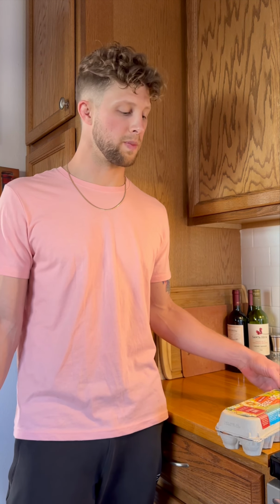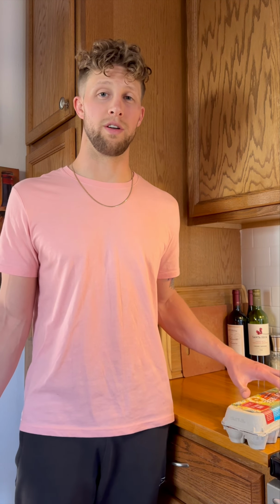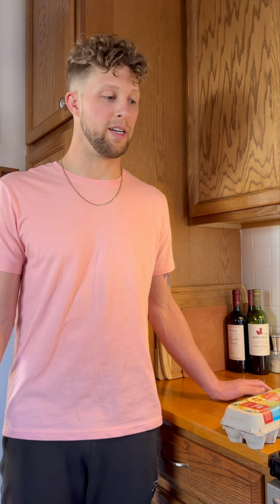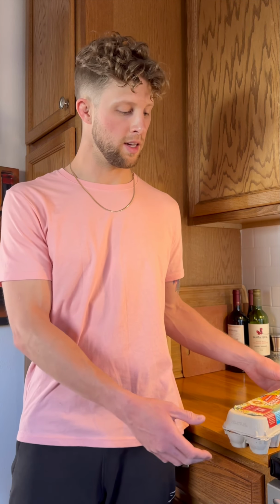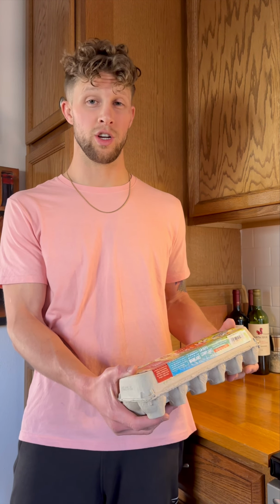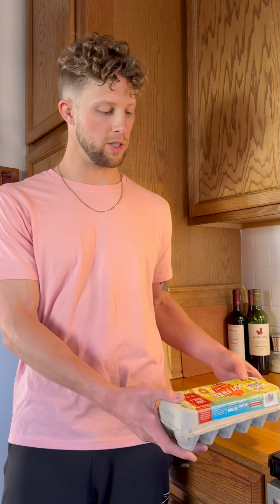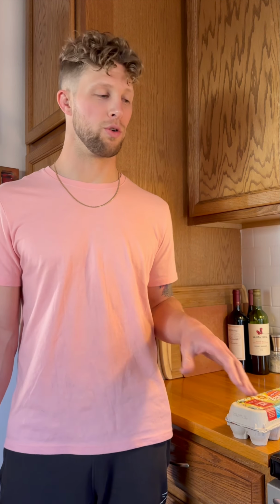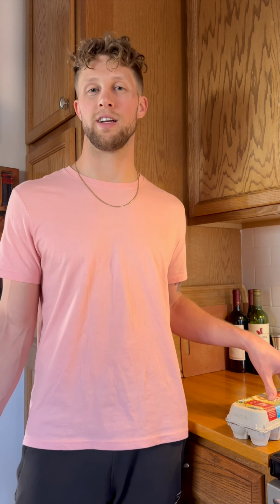Make Sure You’re Getting Soy-Free Eggs!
If you are on a carnivore diet, but you are not eating soy-free eggs, you need to reconsider what eggs you are buying! In eating a carnivore based diet, soy is to be avoided! And yes, the soy being fed to chickens affects the integrity of the egg. Marketing terms like “vegetarian-fed” are misleading. The fact is chickens naturally prefer high protein diets rich in insects, worms, and even small rodents! They do not naturally eat soy or corn. Soy should be avoided not only for health reasons, but also for the environmental impact soy production has.